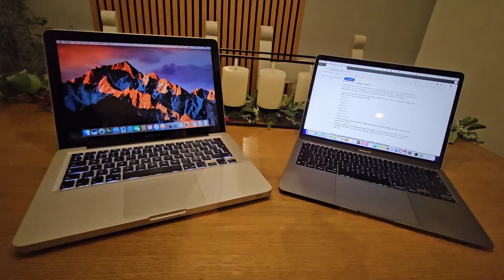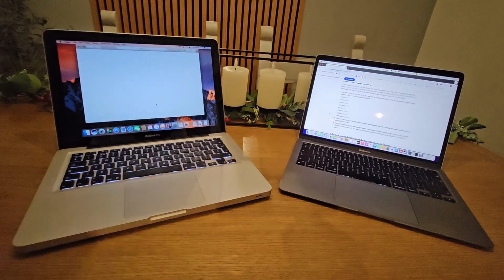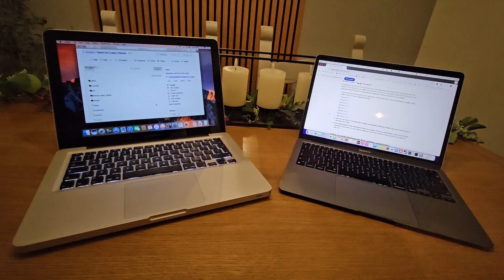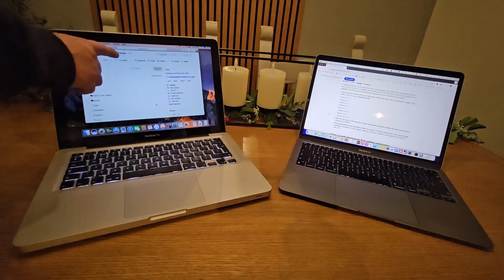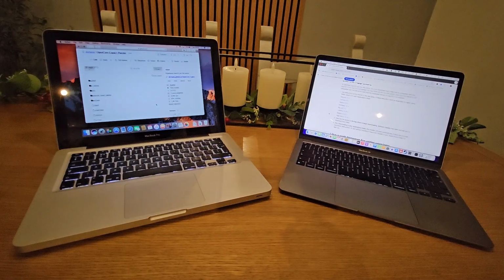How To Upgrade Your MacBook Pro 2011 From Lion To High Sierra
Is your old Macbook unusable because it is stick on Mac OS Lion and It will not update I had the same issue and here is how I managed to get mine onto High Sierra!

What I used:
Kingston USB
SATA Transfer Cable
Tool Kit
Isopropanol Alcohol